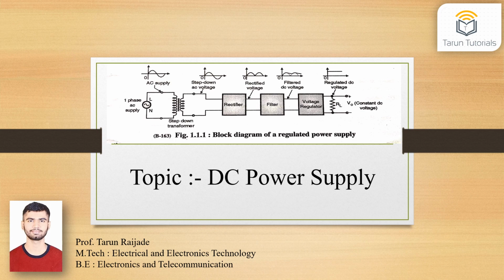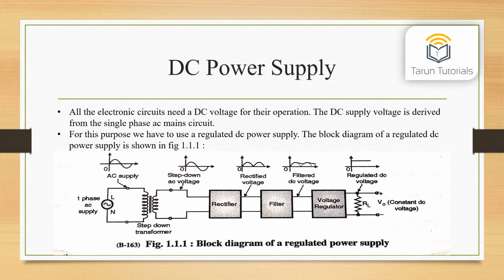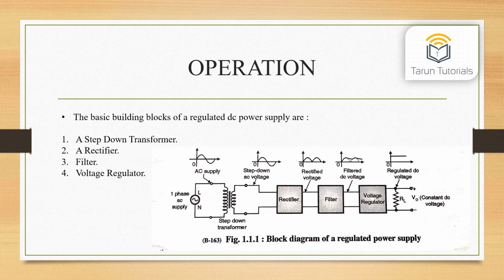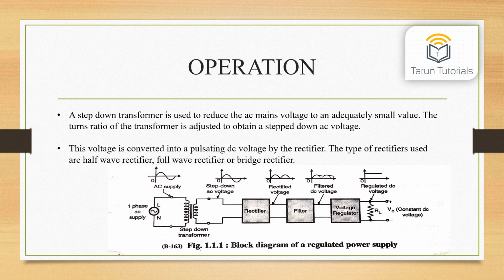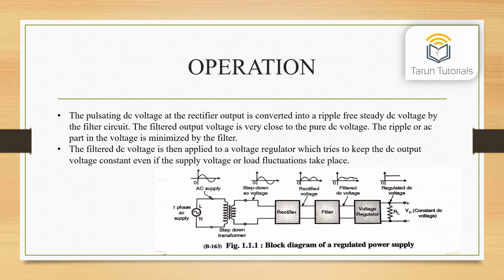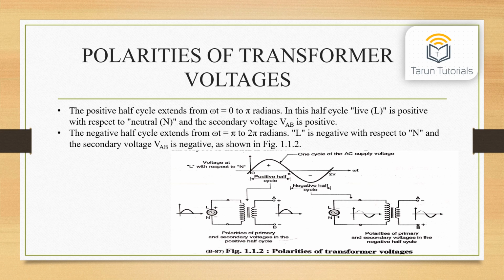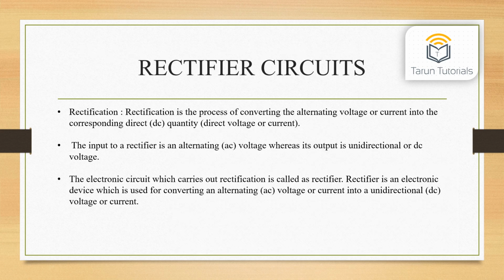DC Power Supply | Tarun Tutorials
This video contains :

1. A DC Power Supply.
2. Polarities of Transformer Voltages.
3. Rectifier Circuits.